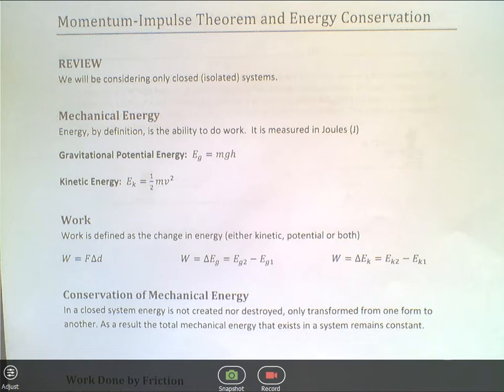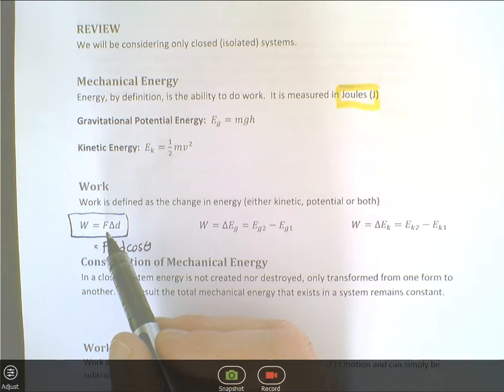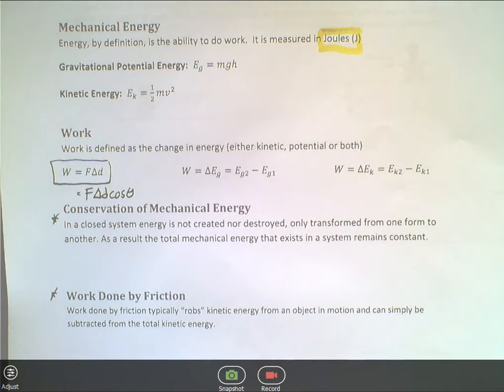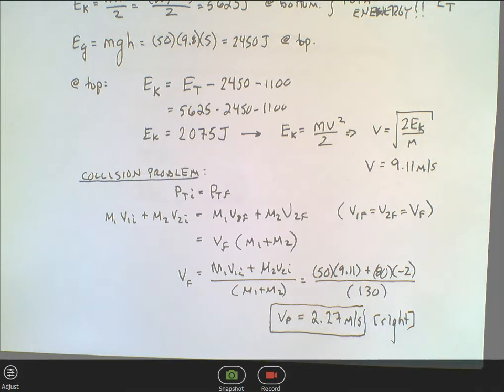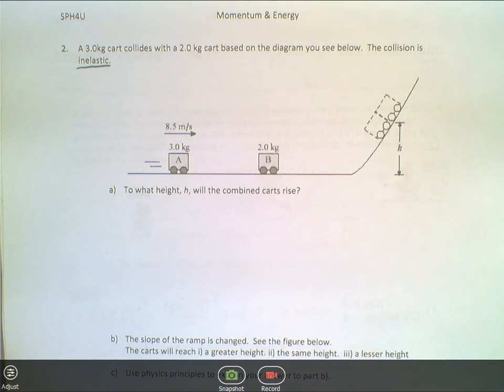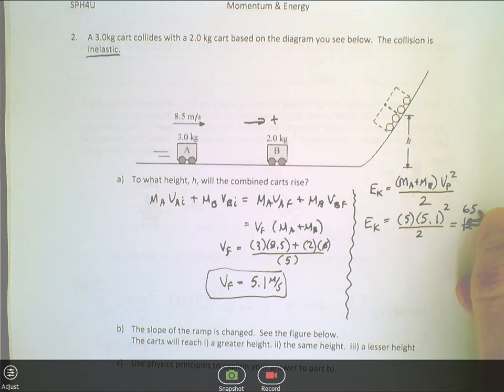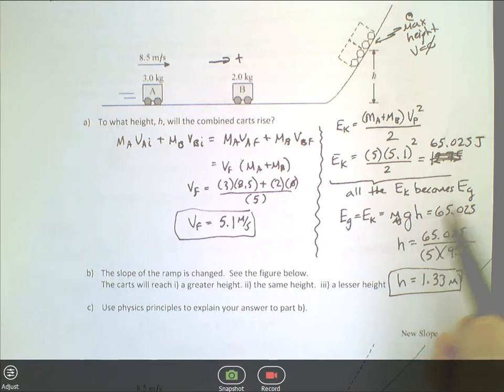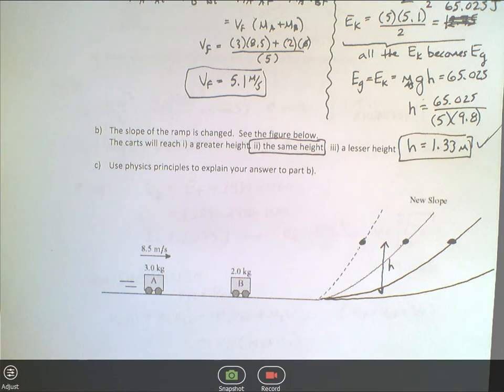Momentum and Energy Problems - Lesson - SPH4U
Short lesson about solving problems involving momentum and energy in one dimension.